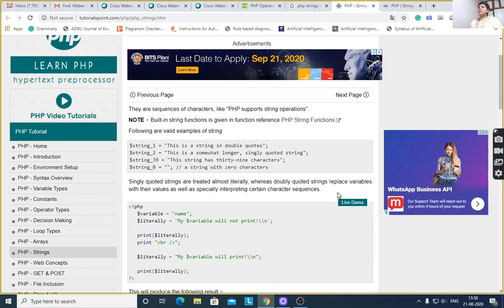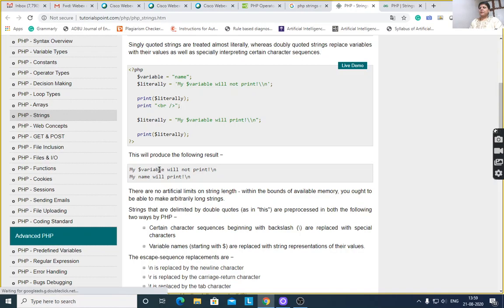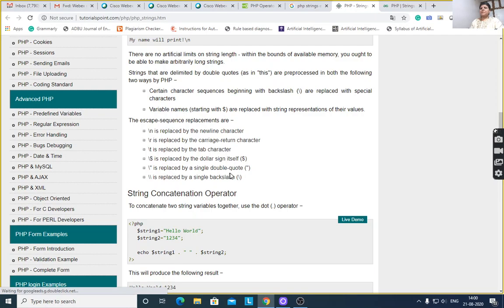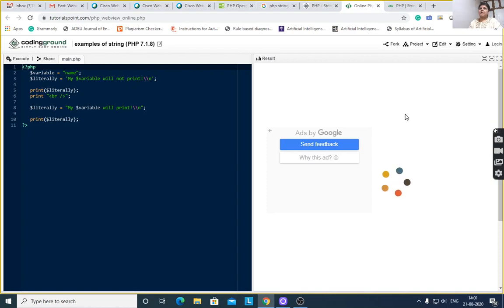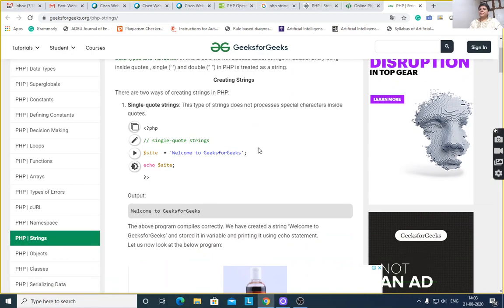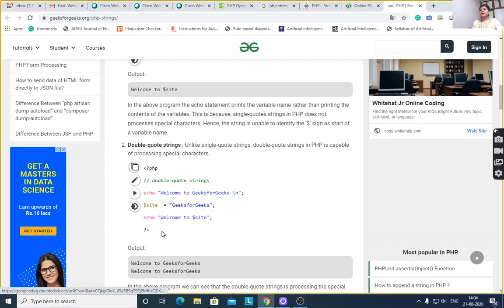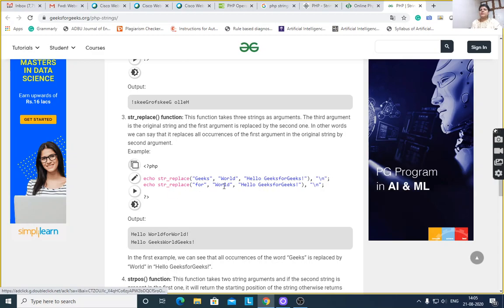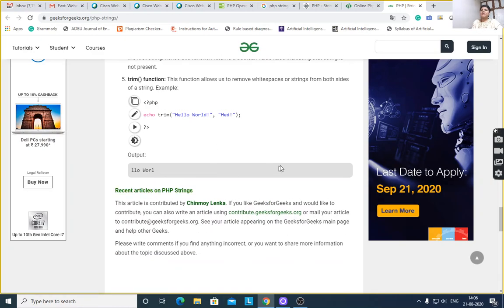phpstrings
This lecture covers PHP strings